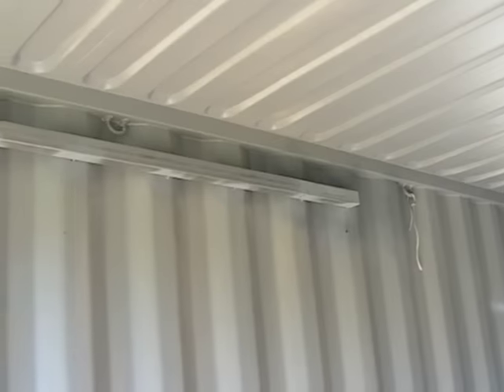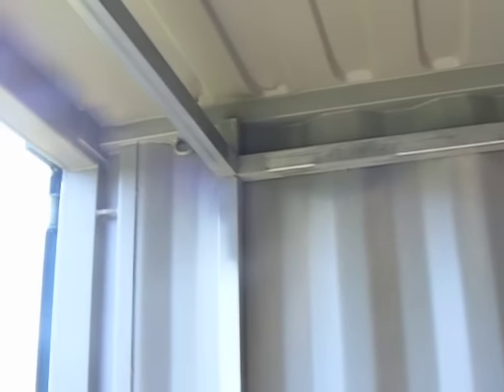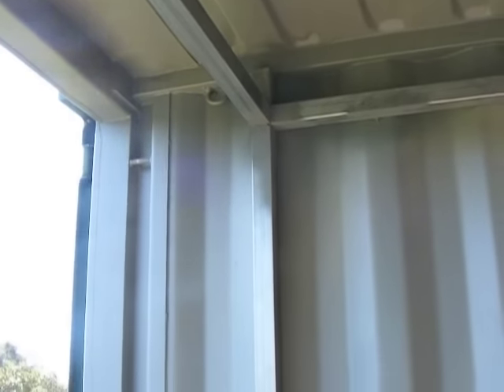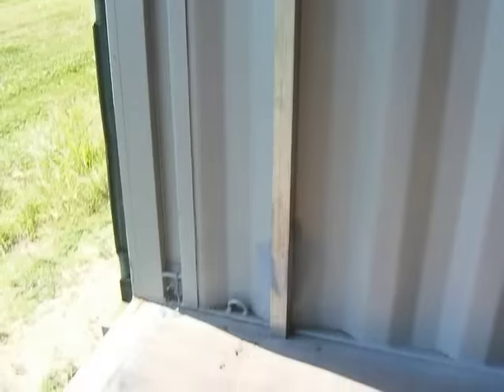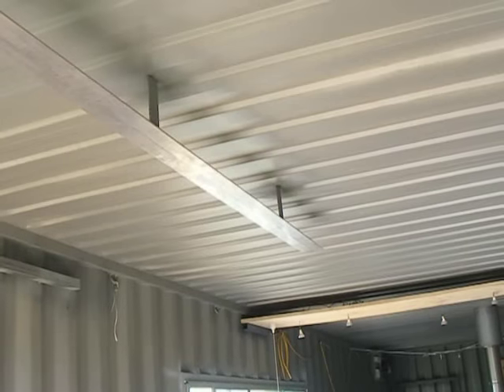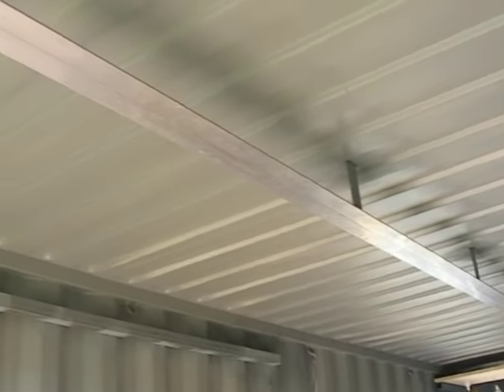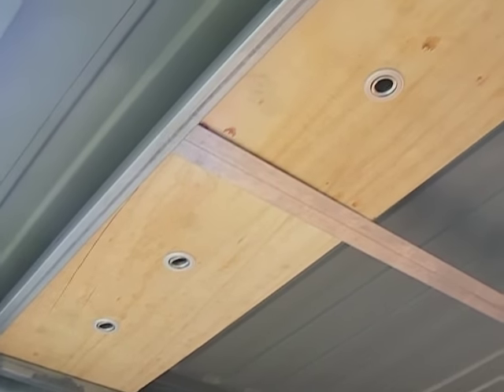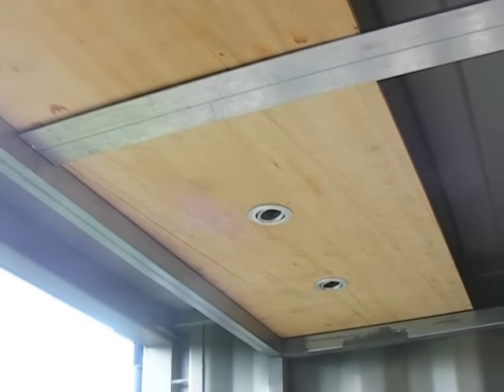Shipping Container House - Suspended ceiling